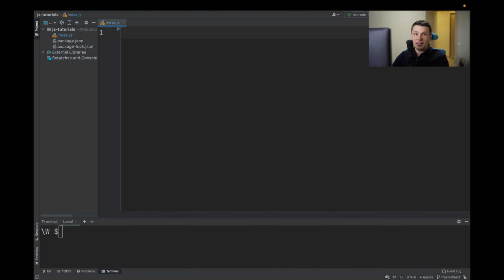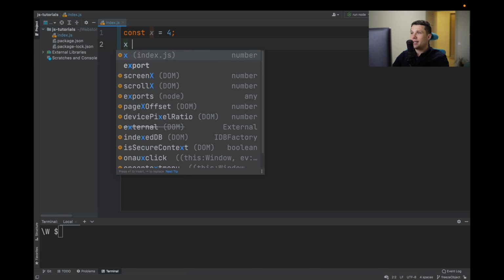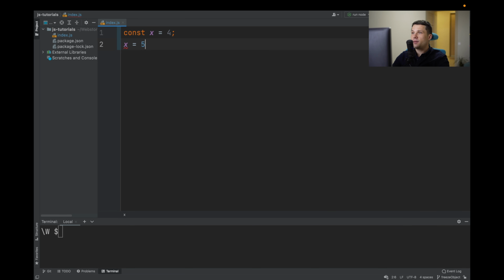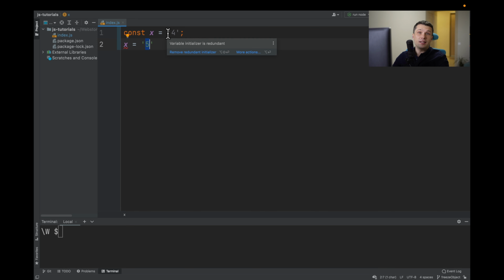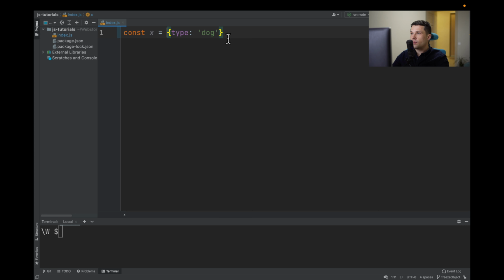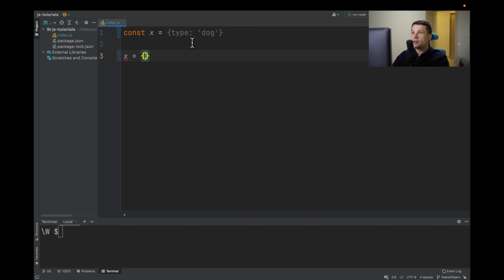Javascript - const - How to use constants in javascript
Javascript tutorial. This is example how to use constants in javascript

0:00 Constants keyword
1:42 Trying to learn piano